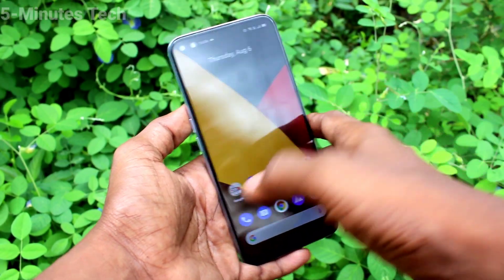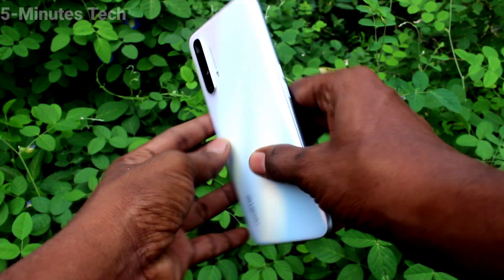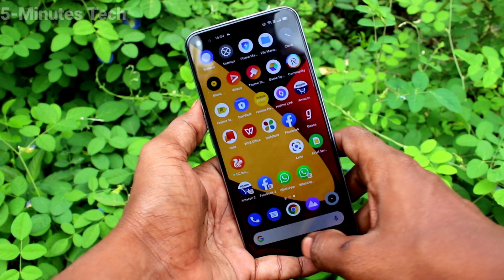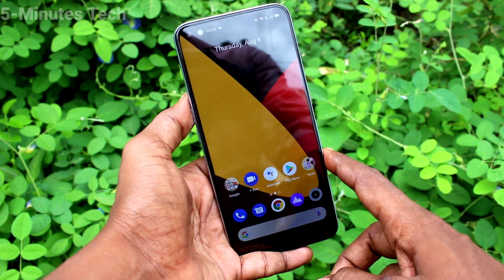How to set split screen in Realme X3 superzoom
Realme X3 superzoom split screen settings: Learn here how to set split screen in Realme X3 superzoom smartphone